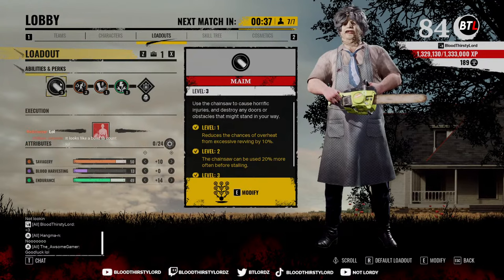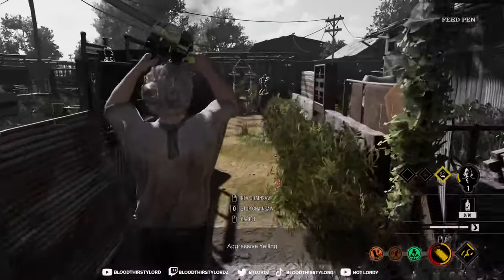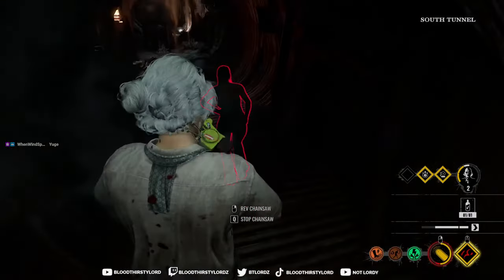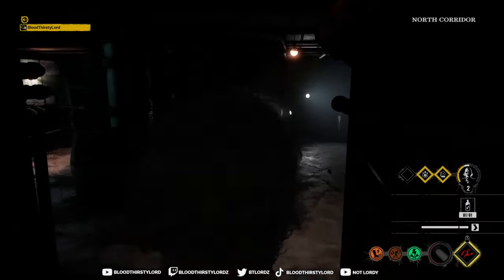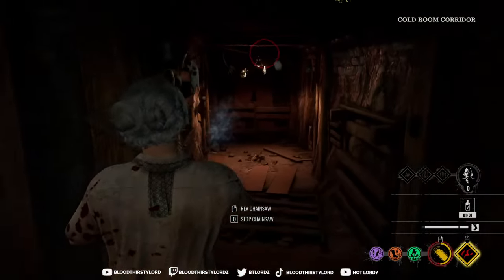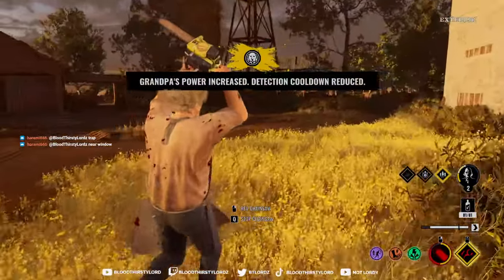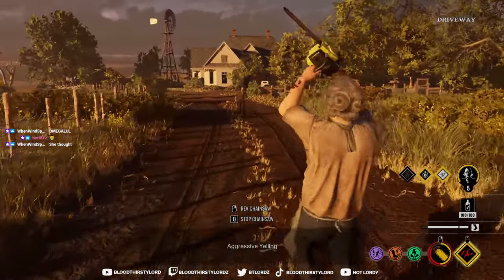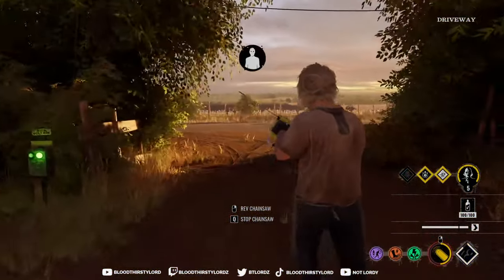NEW RUBBER BOOTS PERK Build is INSANE - Texas Chainsaw Massacre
New Rubber Boots Perk Build is INSANE in Texas Chainsaw Massacre.

- Lordy
- BloodThirstyLord
- BTL
- BTLordz
- BTLordy

- skill up
- ACG
- kevduit
- penguinz0
- welyn
- alsoaqua
- aqua
- stimpee
- zanny
- general sam
- asmongold

- game review
- gaming news